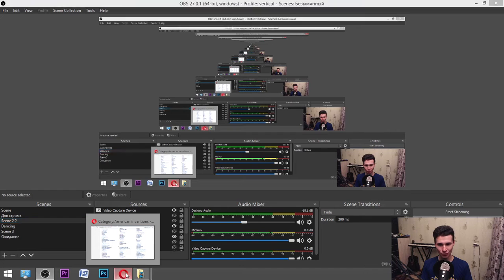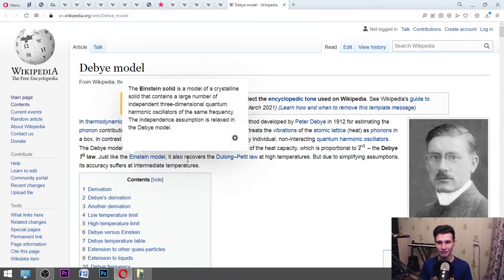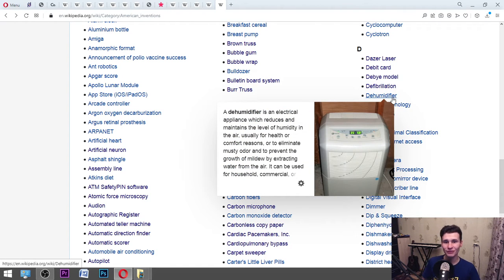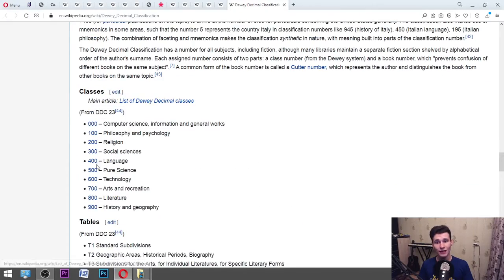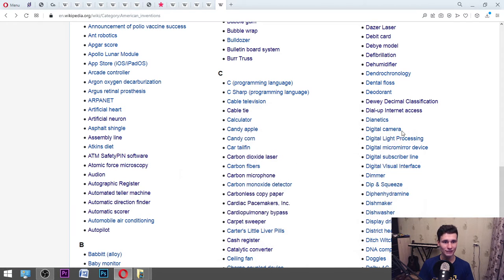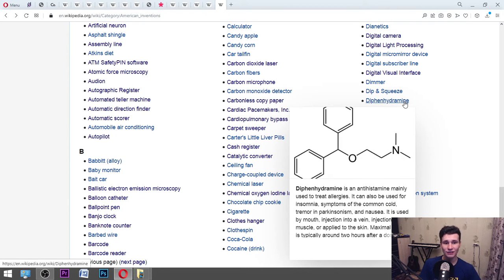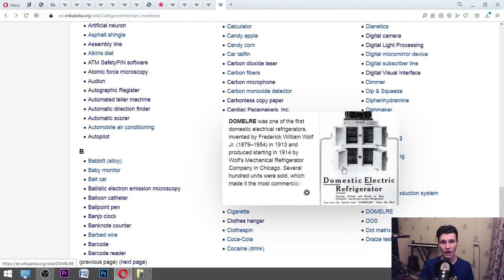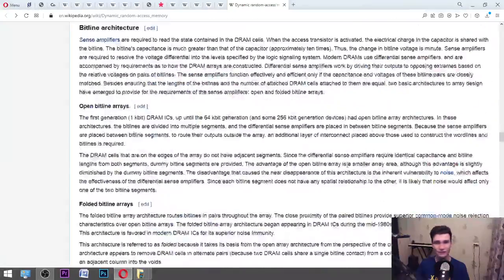Russian man learns the American inventions that begin with D || Dial-up Internet access, DOS, Dimmer